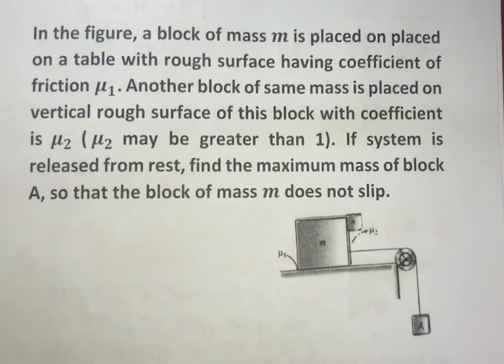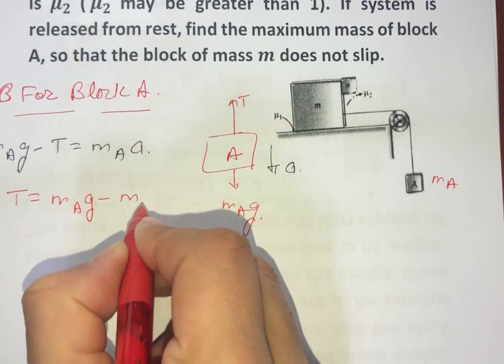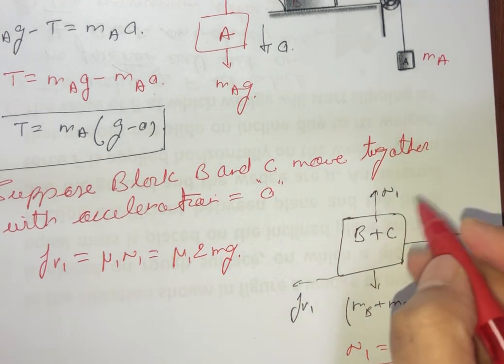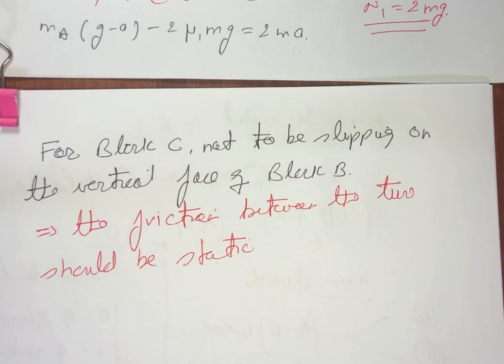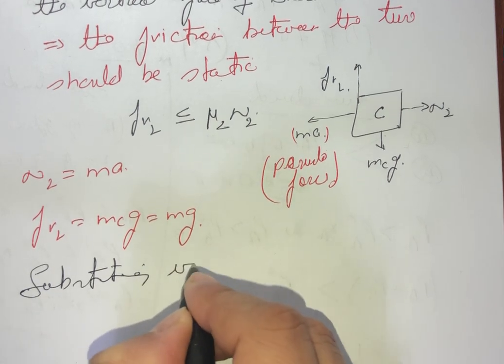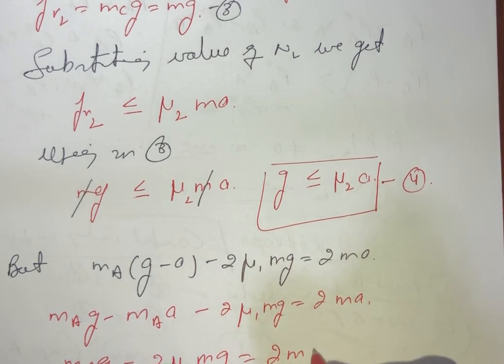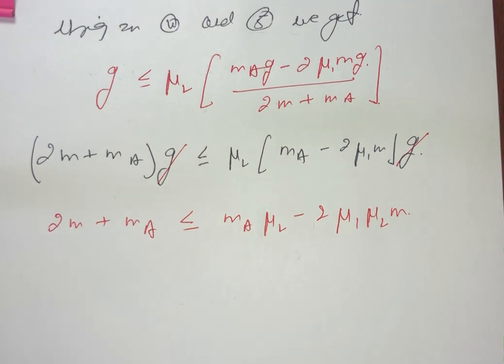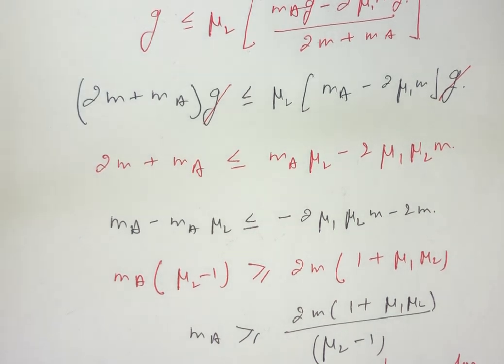IIT JEE Mains and Advanced Block on Block Friction Problems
In the figure, a block of mass 𝒎 is placed on  a table with rough surface having coefficient of friction 𝝁𝟏. Another block of same mass is placed on vertical rough surface of this block with coefficient is 𝝁𝟐 (𝝁𝟐 may be greater than 1). If system is released from rest, find the maximum mass of block A, so that the block of mass 𝒎 does not slip.